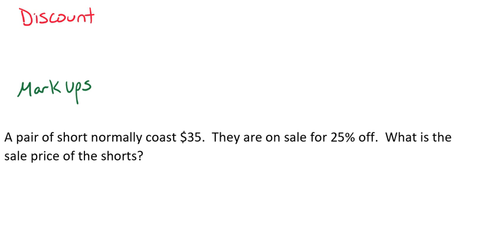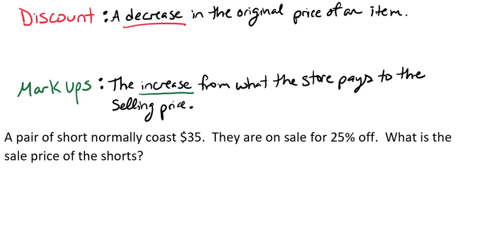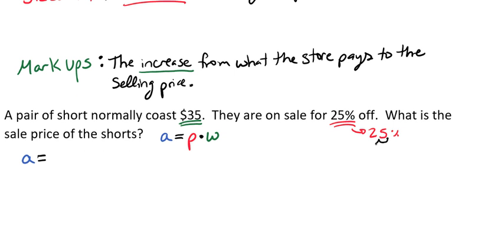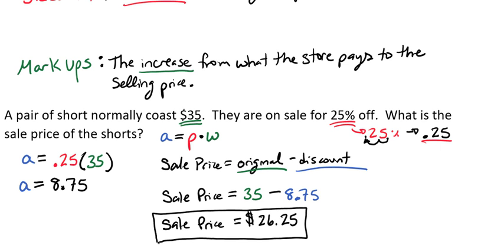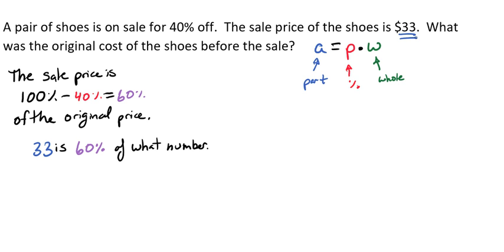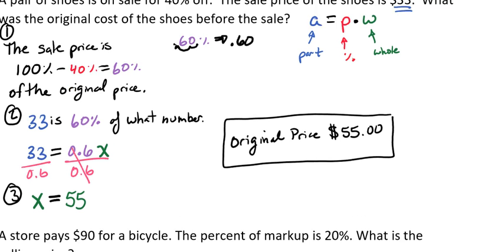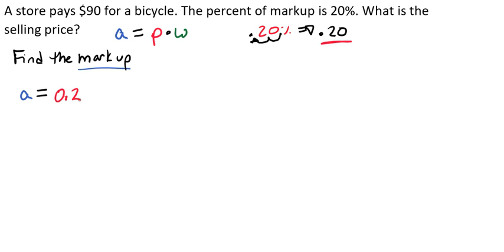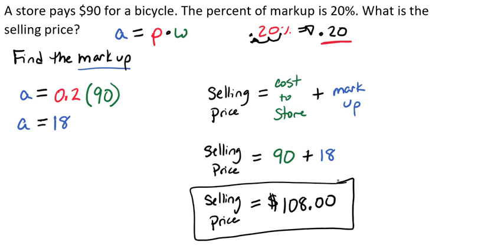How to Calculate the Sale Price, Original Cost, and Selling Price Video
This video talks about what a discount and a mark up is.  Then it uses the percent equation to do an example where you find the sale price, you find the original cost, and you find the selling price of an object.